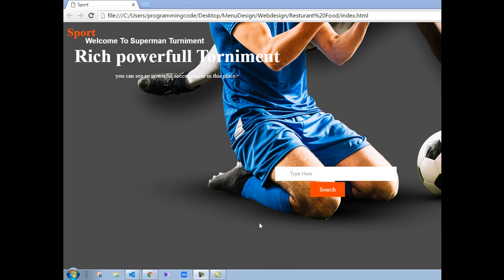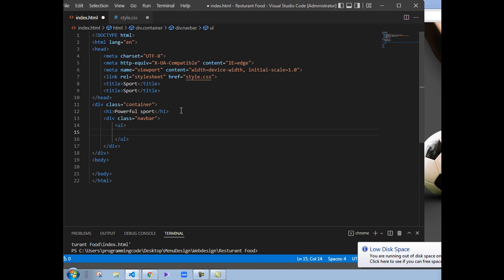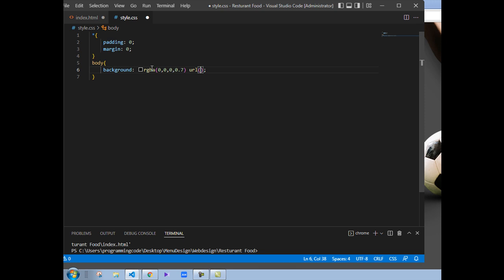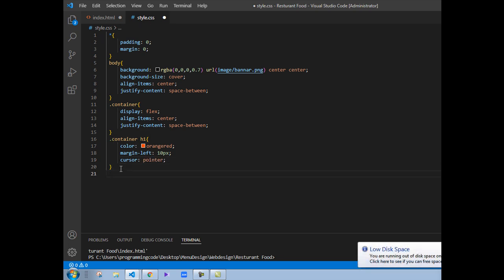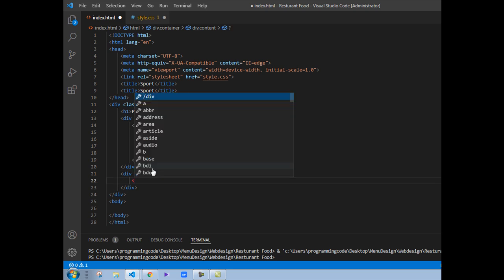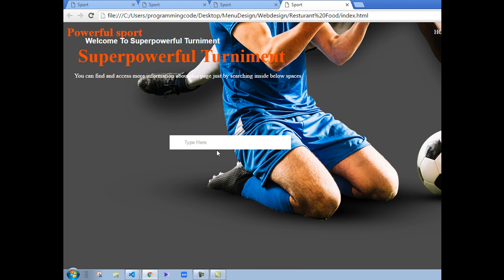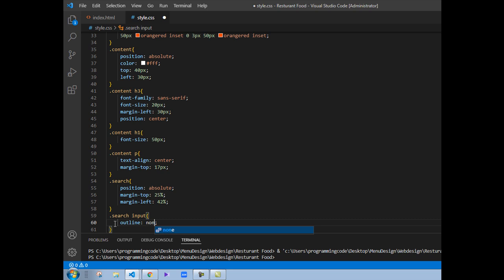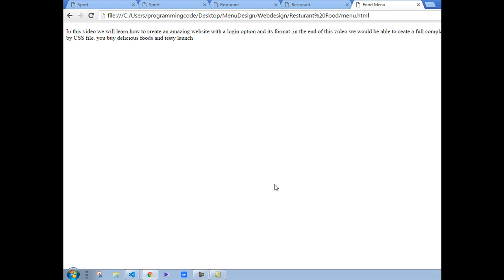create Sports websites and design amazing MenuBar by HTML and CSS files step by step tutorial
In this video we will learn how to create an amazing  Sports swebsite with a Menu option and its format ,in the end of this video  we would be able to ceate a full complate HTML page which be designed its skin features by CSS file.

2) Create